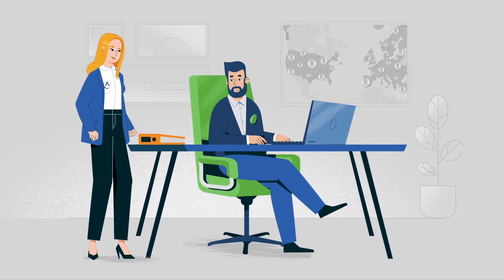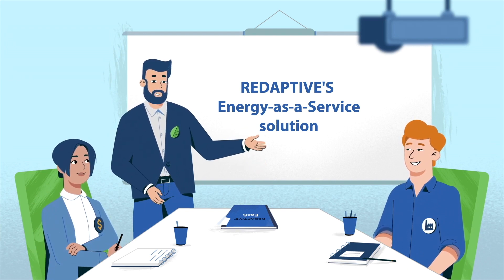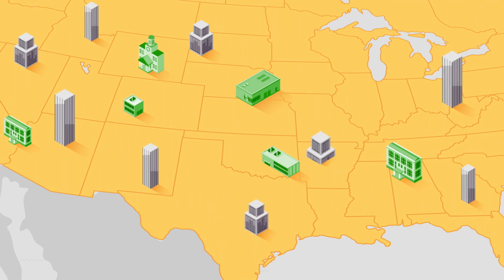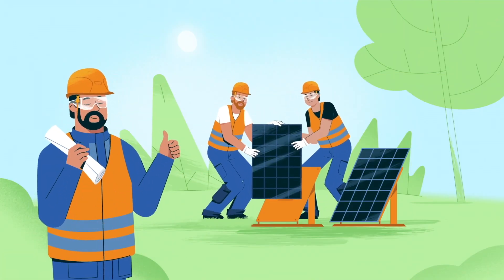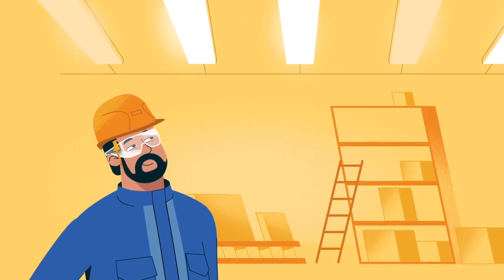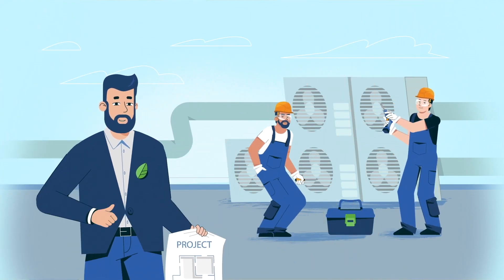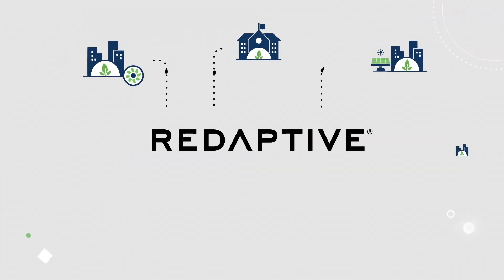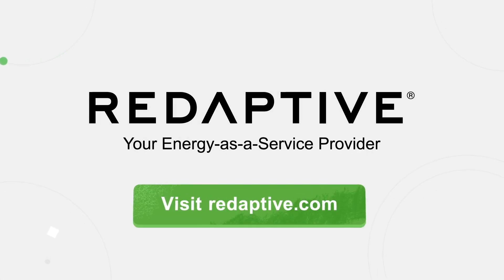Redaptive's Energy-as-a-Service Explained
What is Energy-as-a-Service? Also known as EaaS, Energy-as-a-Service gives customers access to energy management services without upfront costs. Redaptive offers a customized, ​turnkey solution that funds and installs energy-saving and energy-generating equipment. This helps organizations achieve energy and financial savings faster with speed-to-scale implementation–whether it’s for a building, a campus, or an entire real estate portfolio. Plus, our proprietary meters and data platform collect asset-level insights for ESG reporting.